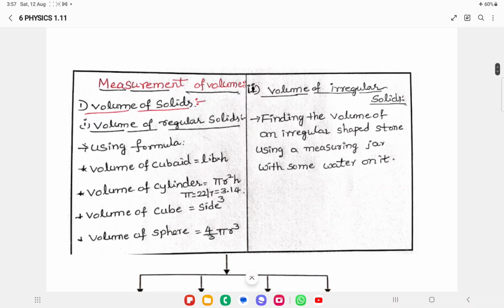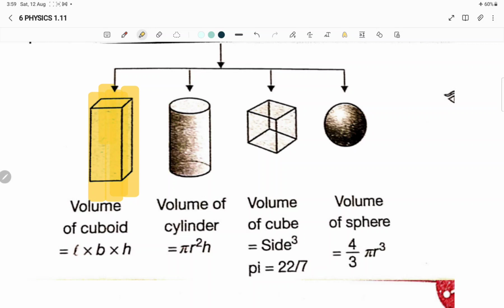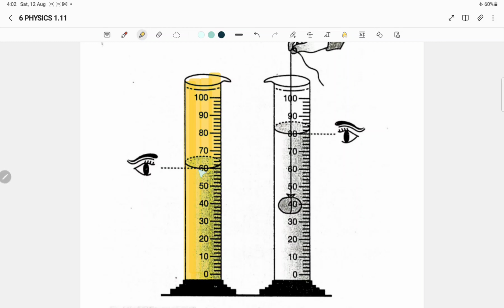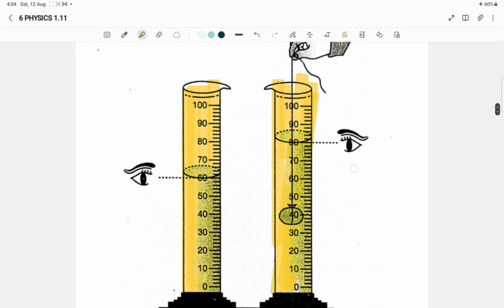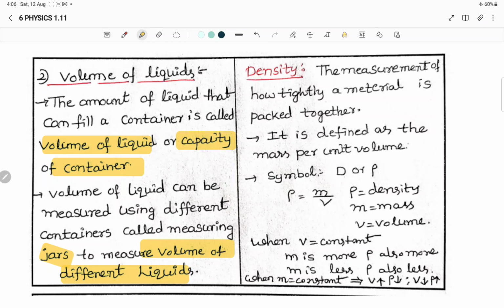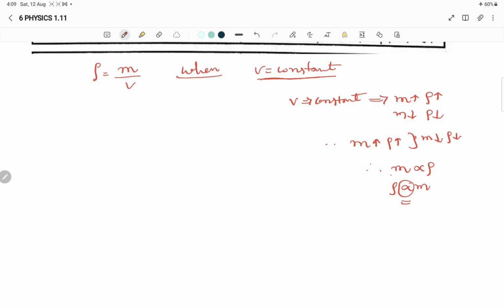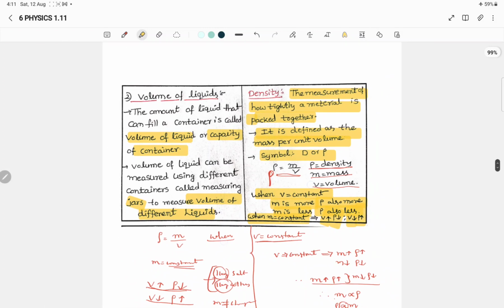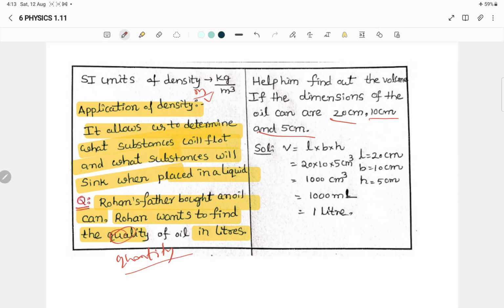1.11 MEASUREMENT OF VOLUME AND DENSITY (E/M)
IIT AND NEET FOUNDATION, PHYSICS, 6TH TO 10TH CLASS, MEASUREMENT AND MOTION,.MEASUREMENT OF VOLUME AND DENSITY, CIVIL SERVICES FOUNDATION, SSC, CBSE, ICSE PEARSON